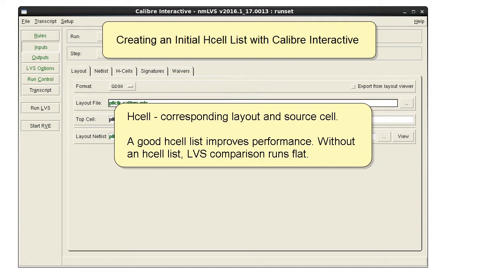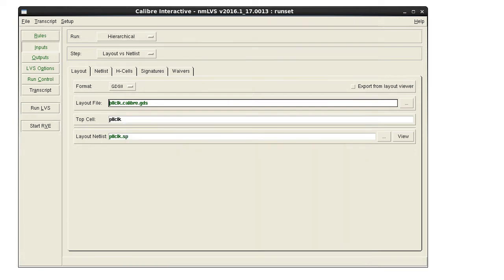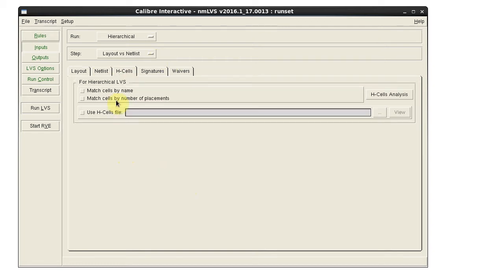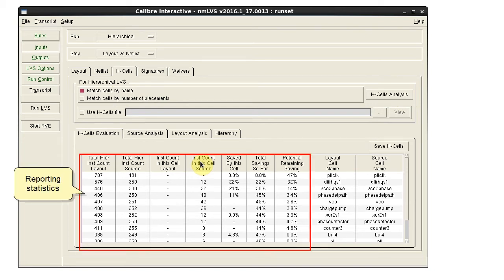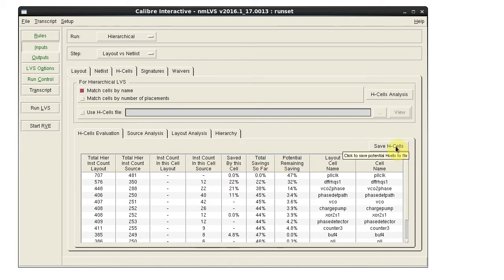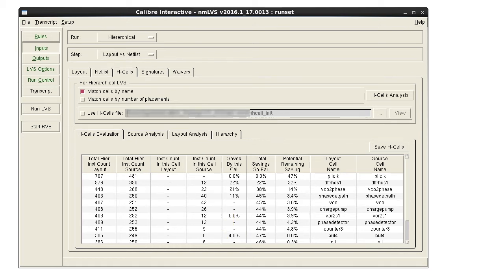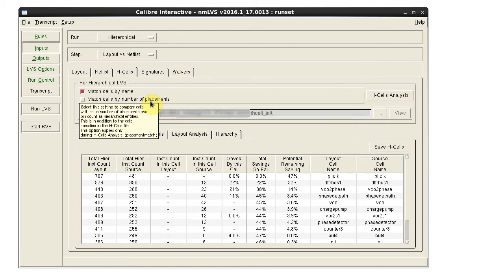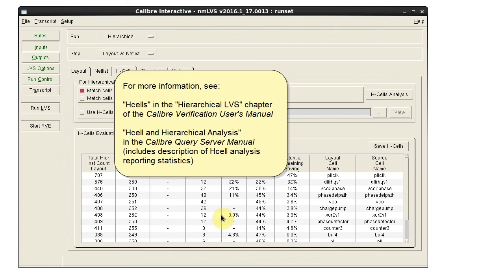How to create an initial Hcell list for Calibre LVS jobs, using Calibre Interactive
The hcell list specifies corresponding layout and source cells. A good hcell list improves performance and is required for hierarchical Calibre nmLVS comparison. You can use Calibre Interactive nmLVS to create an initial hcell list for your design.